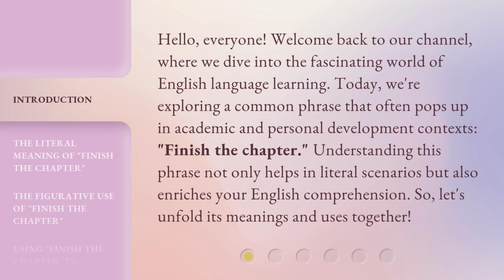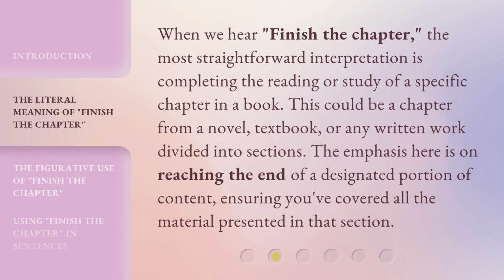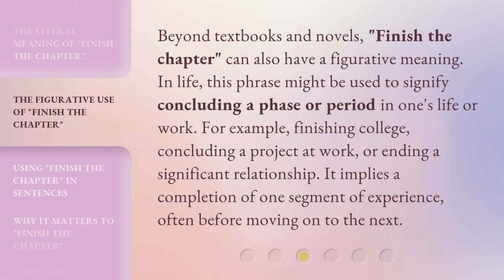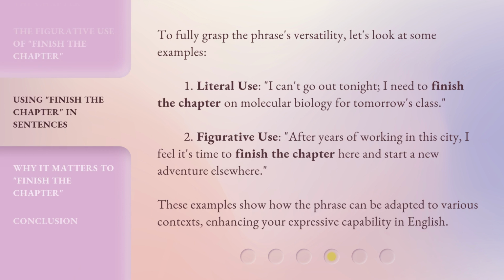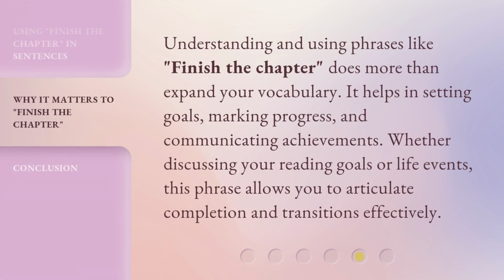Unlocking the Meaning of "Finish the Chapter": A Guide for English Learners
Unlocking the Meaning of 'Finish the Chapter': A Guide for English Learners • Discover the hidden meaning behind the popular phrase 'Finish the Chapter' and learn how to use it effectively in English conversations. This comprehensive guide is designed specifically for English learners, providing clear explanations and practical examples. Enhance your language skills and gain confidence in using idiomatic expressions with this captivating video!

00:00 • Introduction - Unlocking the Meaning of "Finish the Chapter": A Guide for English Learners
00:38 • The Literal Meaning of "Finish the Chapter"
01:05 • The Figurative Use of "Finish the Chapter"
01:35 • Using "Finish the Chapter" in Sentences
02:10 • Why It Matters to "Finish the Chapter"